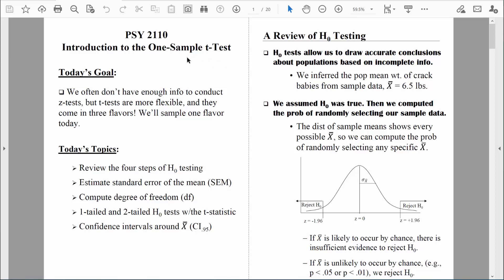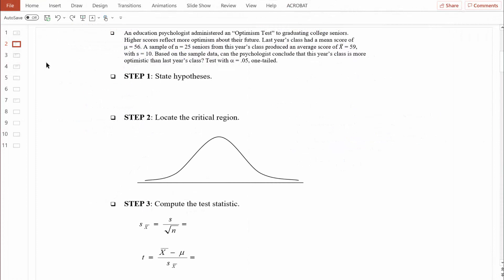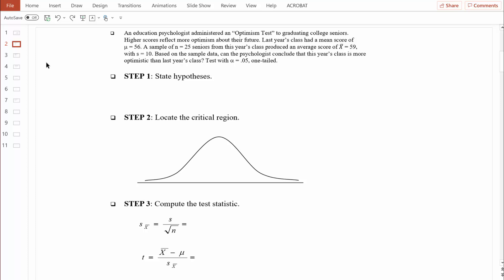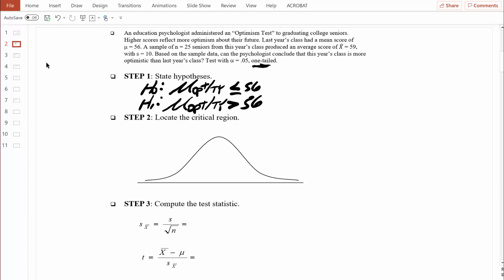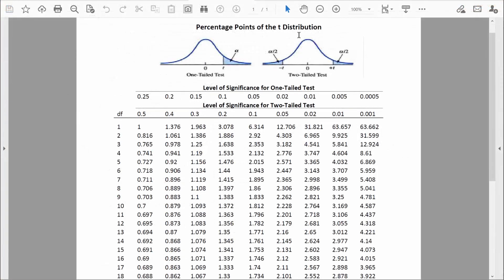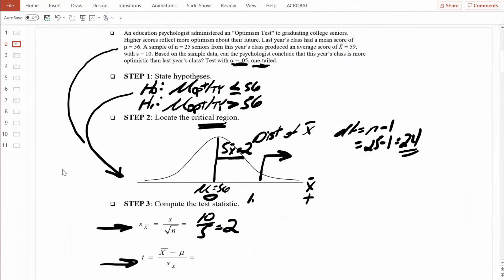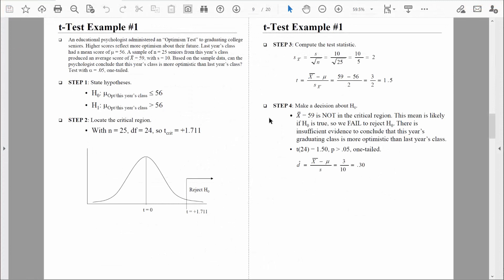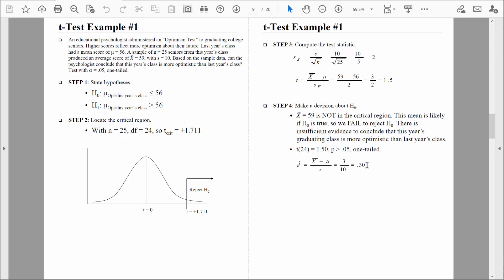PSY 2110 Statistics: One-Sample t-Test, #3 (A Complete Example)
In this video, I work through an example of a one-sample t-test using an alpha of .05 for a one-tailed test. It was a blast! Join the fun!